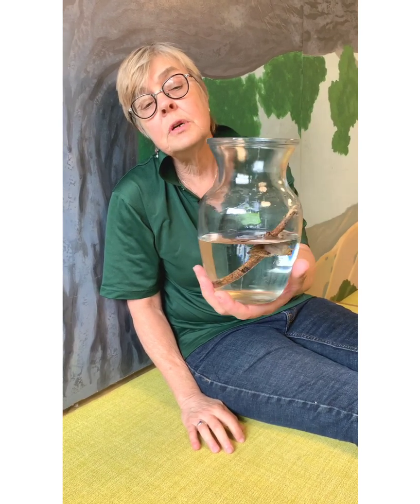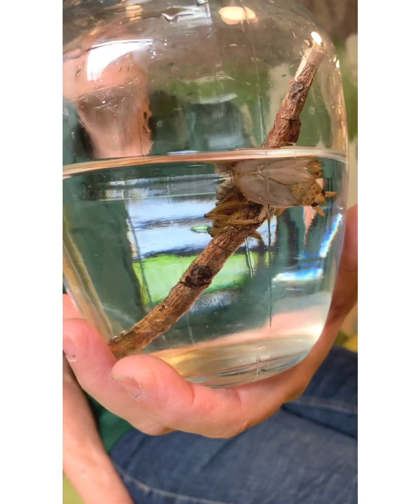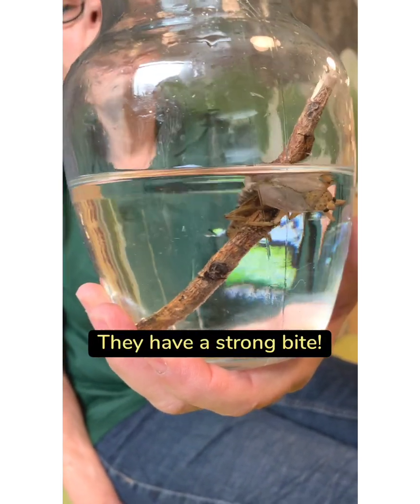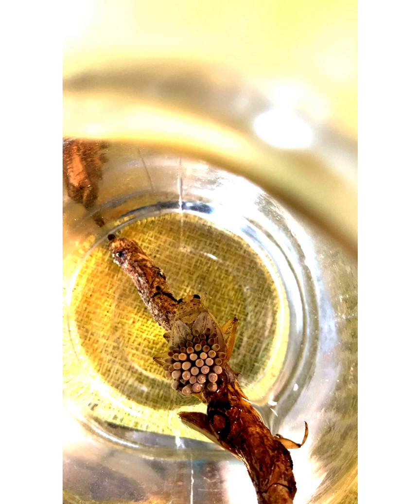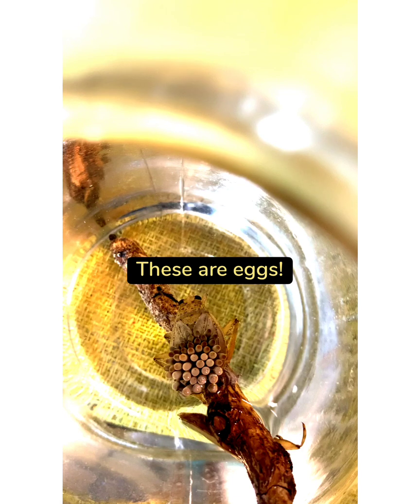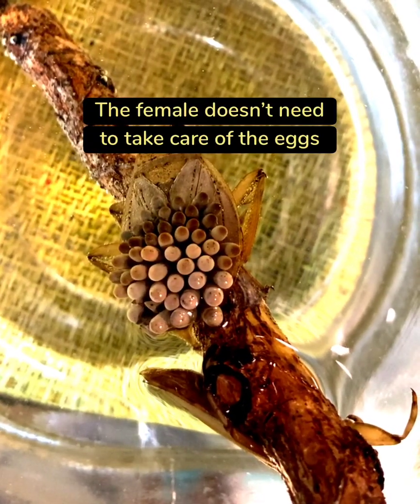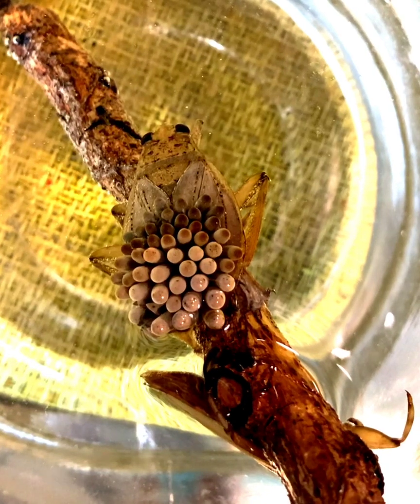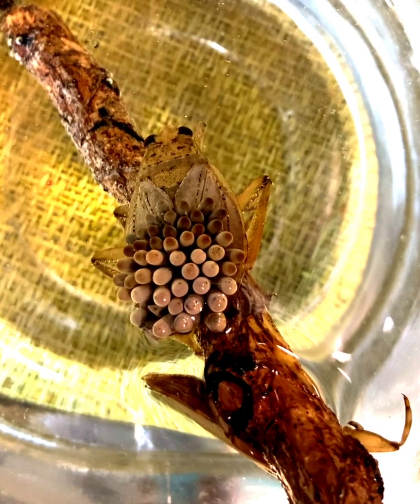Ferocious Water Bugs!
What are those things on his back? Fun facts about Ferocious Water Bugs, with Randall Museum Science Curator Nancy Ellis.